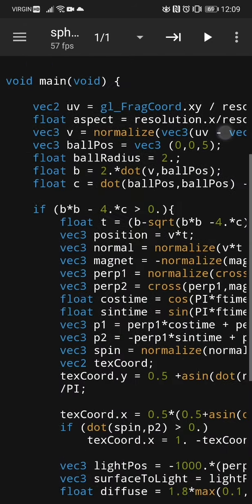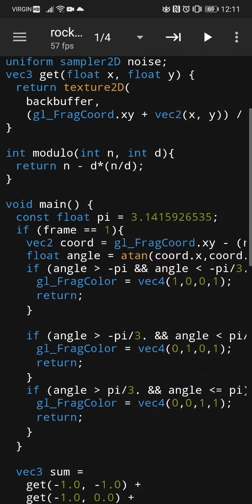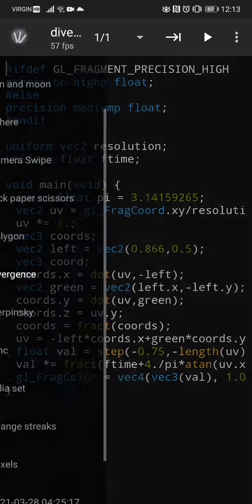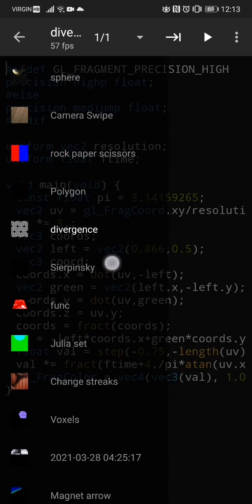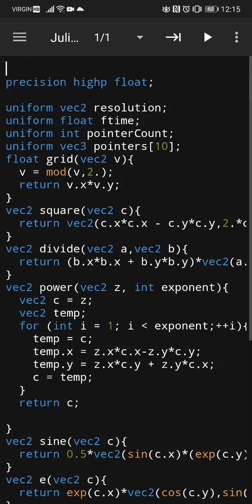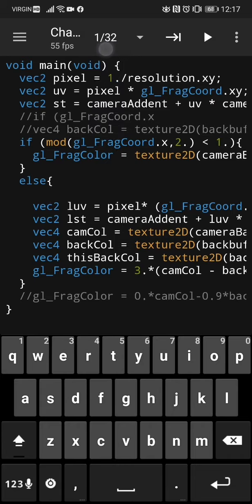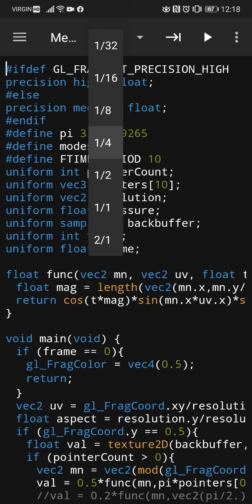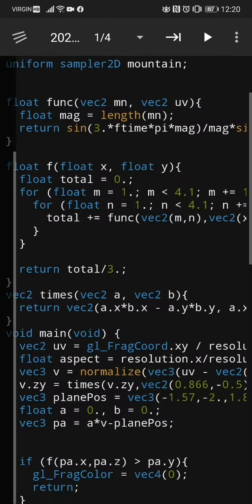Phone Shaders!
These are most of the shaders I've made using the app "shader editor". It lets you program fragment shaders in GLSL.